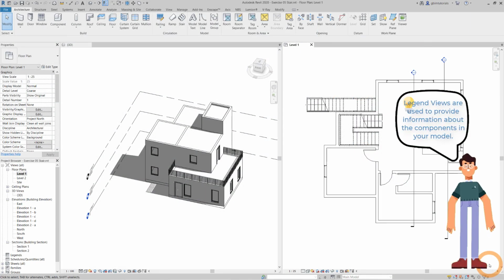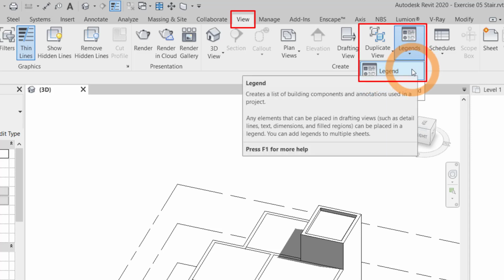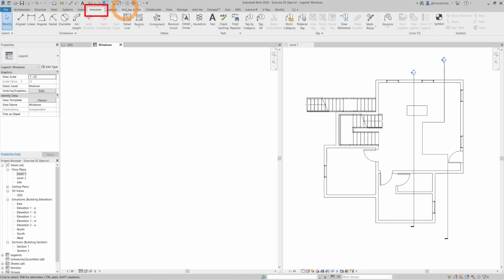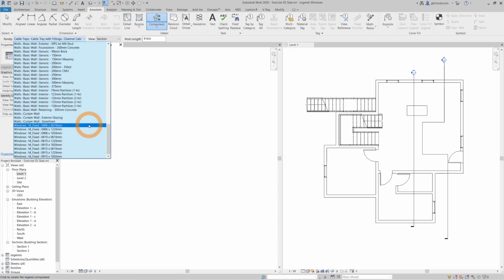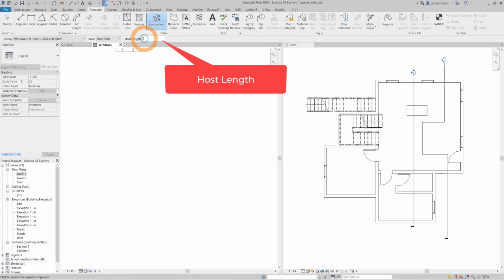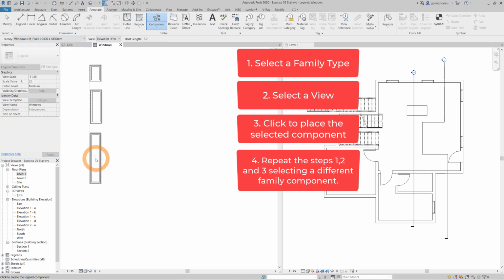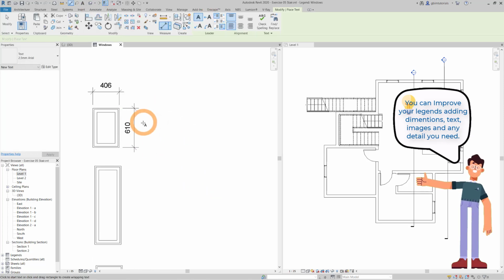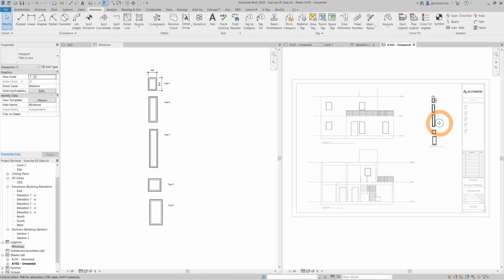GBIM Tutorials: Revit Architectural Training Tutorial for Beginners - 06 08 - LEGENDS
Revit Architectural Training Tutorial for Beginners.
Unit 06: Revit Modeling elements - LEGENDS
Chapter 08: Revit Views